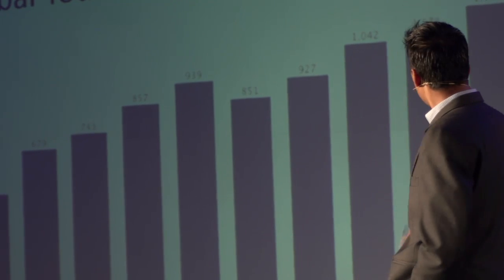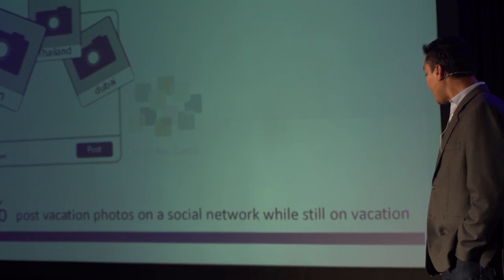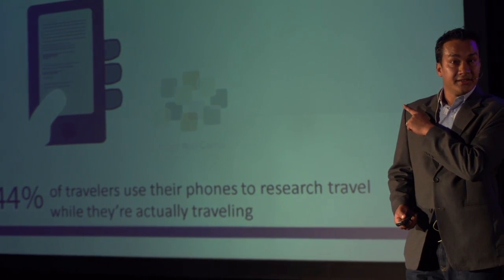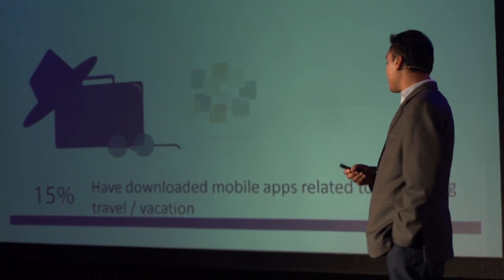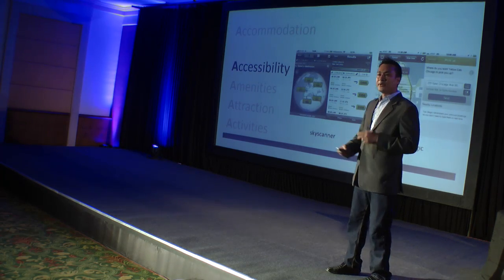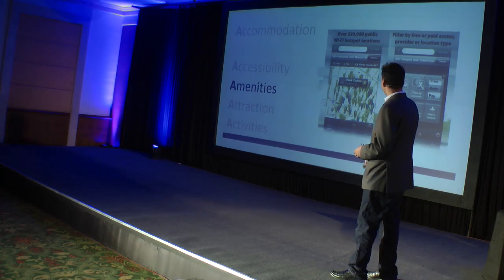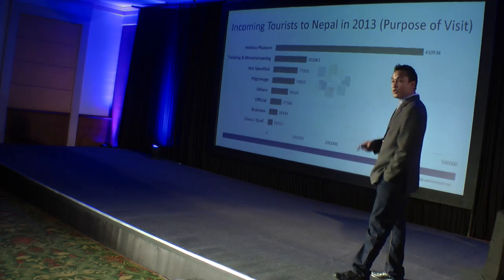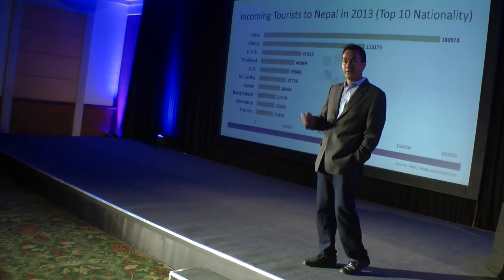Ncell App Camp Seminar: Tourism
Bibhusan Bista, CEO, Young Innovations, keynote speaker in Seminar on Tourism at AppCamp14.
Ncell App Camp 2014 is the biggest mobile app competition in Nepal. It is an initiative to bring out entrepreneurial spirit within the mobile app community in Nepal. It is a platform for mobile app developers, thematic experts and other mobile enthusiasts to bring forward their creative and innovative mobile app ideas, products and prototypes that have the potential to stand out as a sustainable business in itself.